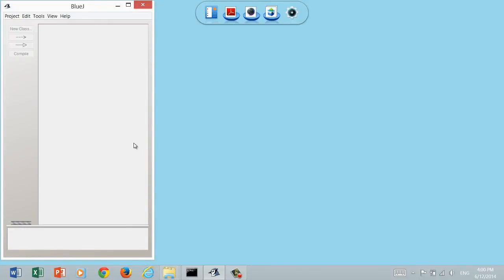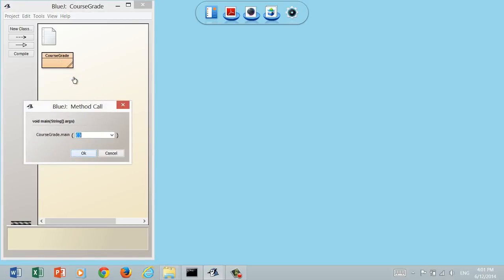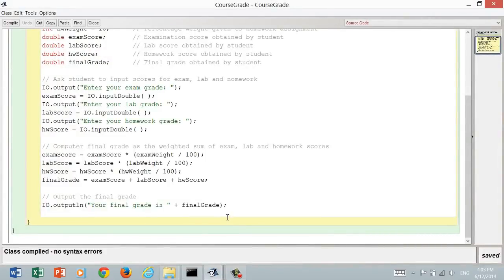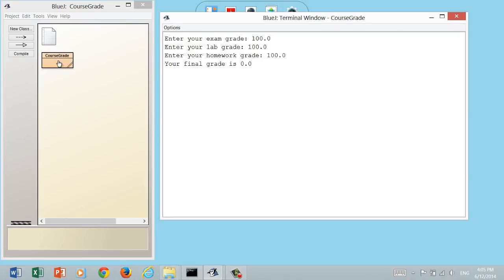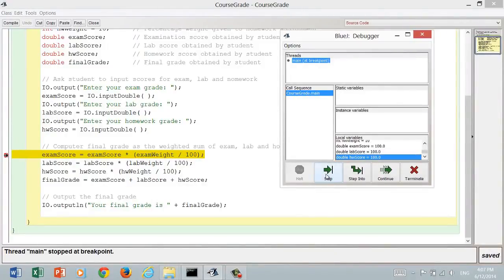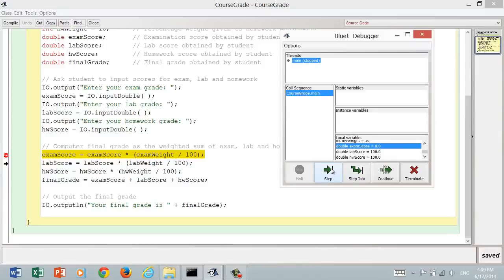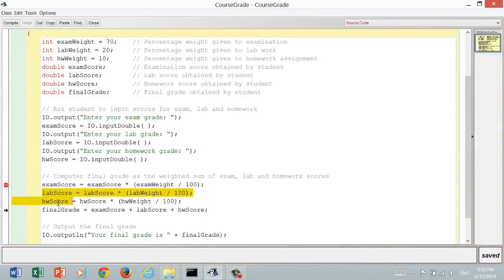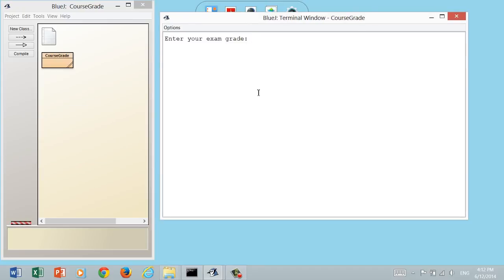Test Title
Test Description